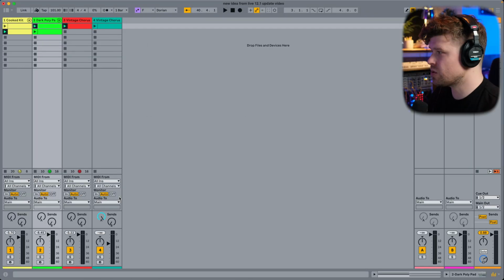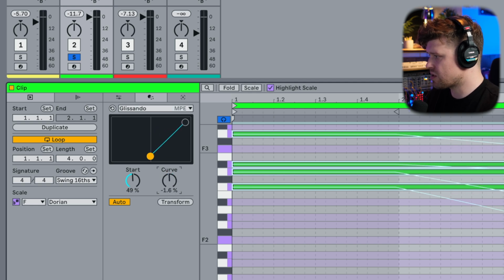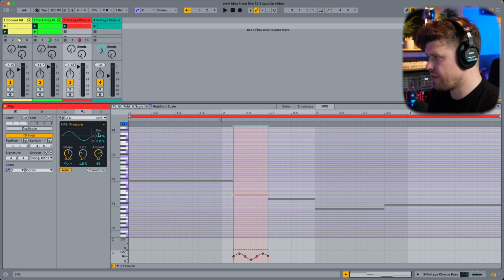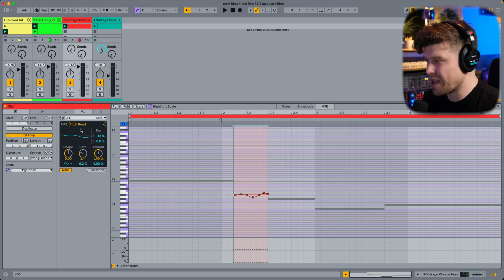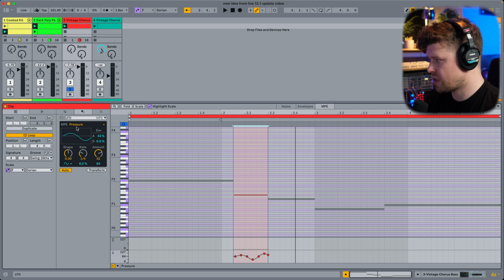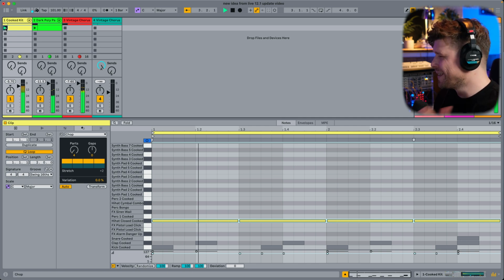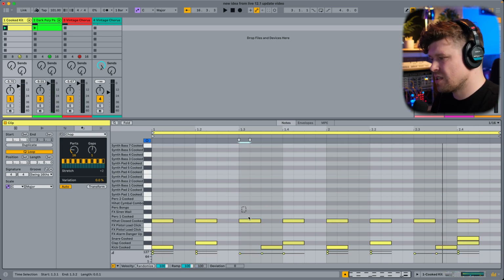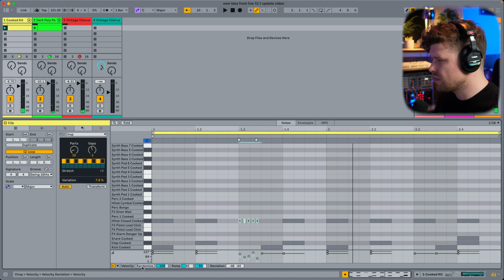3 New MIDI Tools in Ableton Live 12.1 You Have to Try!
Discover the new MIDI tools in Ableton Live 12.1 and learn how to elevate your music production! In this video, I’ll guide you through Ableton’s three powerful MIDI transformation tools, Glassando, LFO, and Chop, and show you how to use each one.

🎬 Time Stamps 🎬
00:00 - Intro
00:24 - Tool 1
01:40 - Tool 2
05:24 - Tool 3
8:44 - Bonus 👊

▼Socials ▼
🌌 Push Patterns Instagram: